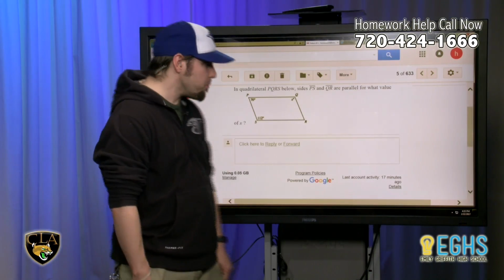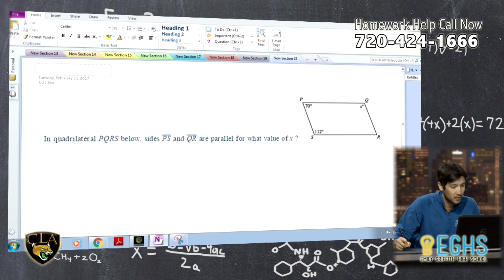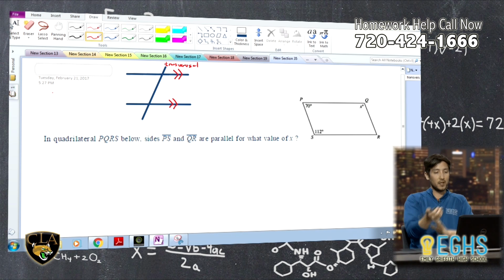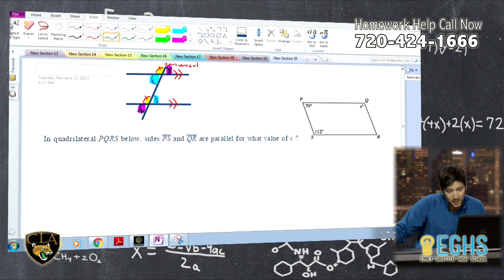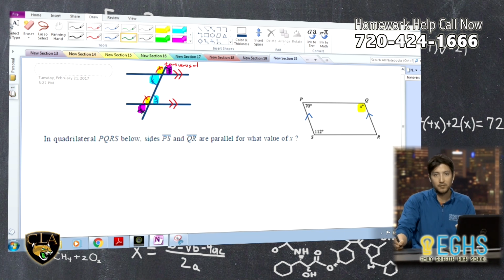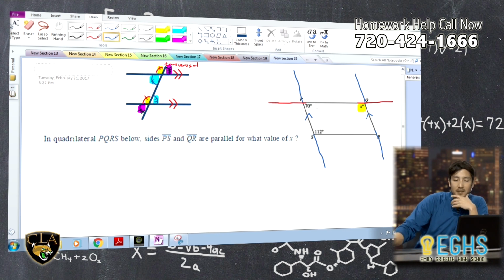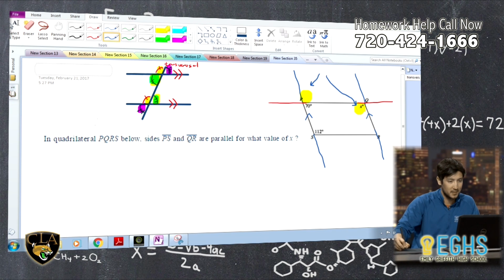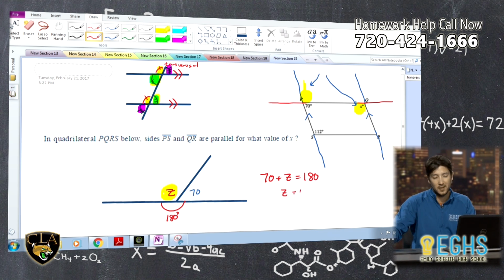What sides are parallel for the value of x?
Nate does some quick geometry to help show how to find the parallel side of this shape.